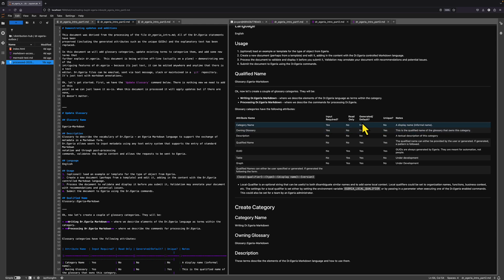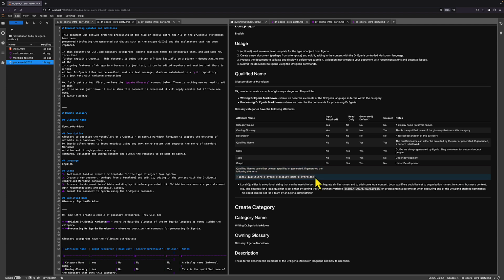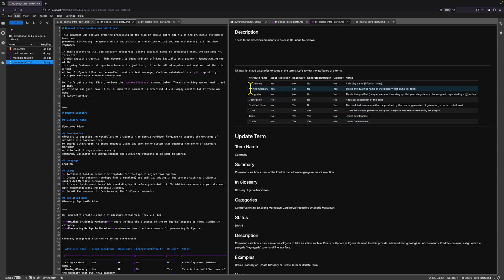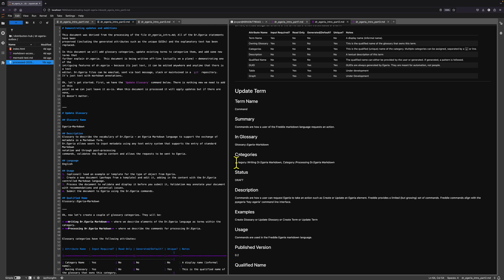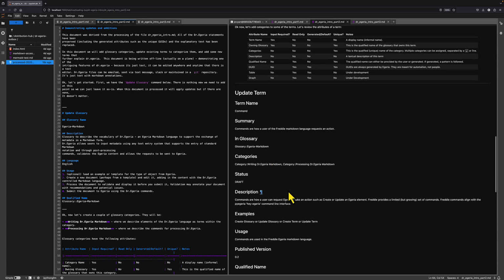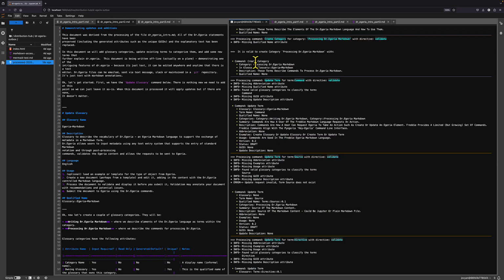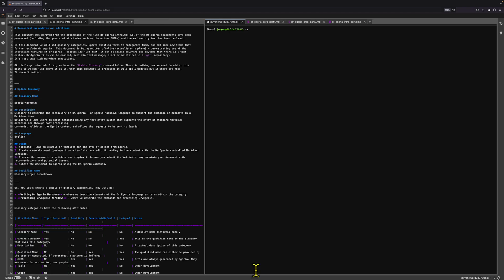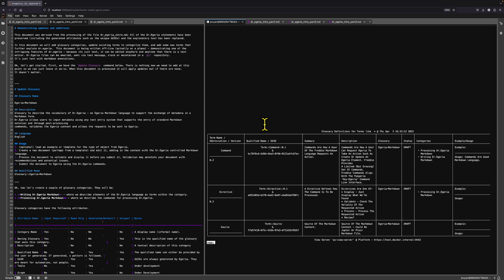Dr Egeria Part2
Dr.Egeria is an Egeria markdown language and commands that allows users to use text based markdown to exchange information with Egeria.  Dr.Egeria supports business and technical users, making it simple to both collaborate and share information as well as exchange information with Egeria.

This is the second of three short videos demonstrating Dr. Egeria. In this video we will update our business glossary with categories and update terms to assign them to the categories.